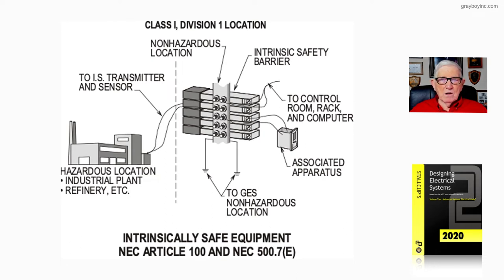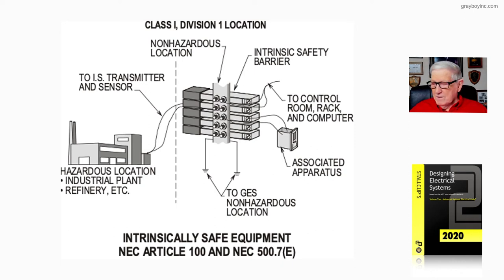21-18 INTRINSICALLY SAFE EQUIPMENT (CLASS I, DIVISION 1) - ARTICLE 100 AND 500.7(E)